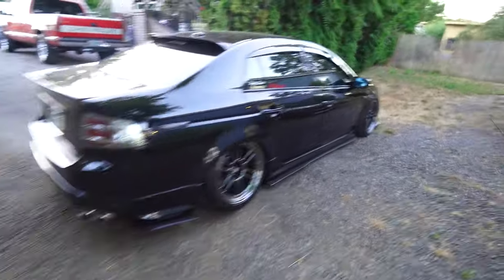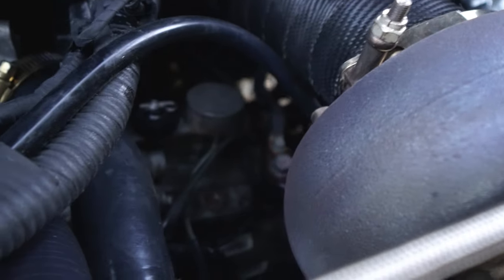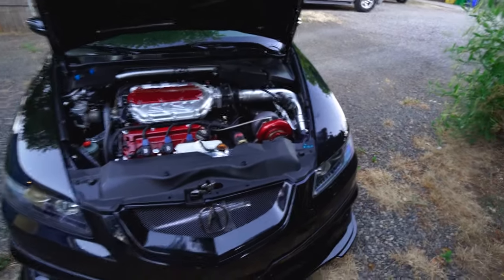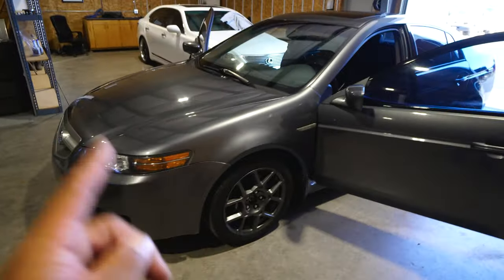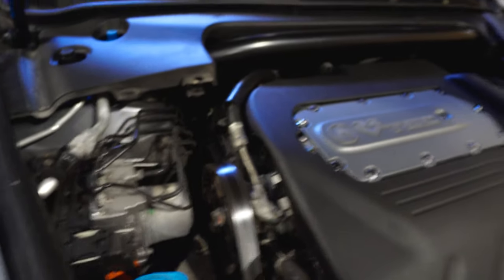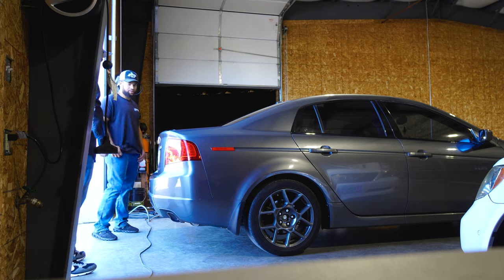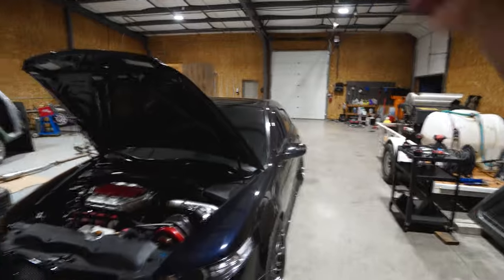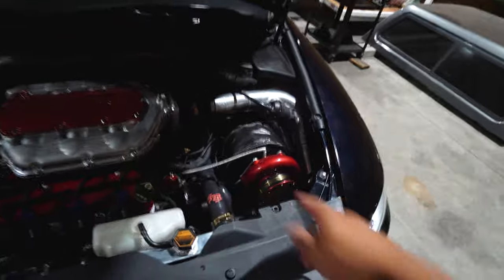HAD TO SELL THE DAILY... BOOSTED TL COST TO MUCH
for tuning and other bolt on needs!!!
HIT UP ON IG: taylor_tuned

CURRENT SETUP IN THIS VIDEO:
VSR 62-62 TURBO
44M TIAL WASTE GATE
HKS BLOW OFF VALVE
3" INTAKE PIPING
2.5" TURBO OUTLET HOT SIDE (WILL CHANGE TO 3" SOON!)
J37 MANIFOLD AND PORTED RUNNERS
750CC FUEL INJECTORS
CUSTOM TURBO MOUNT
ALUMINUM RADIATOR
BAGGED ON AIRTEKK STRUTS
NO PIPE, VIBRANT ULTRA QUIET RESONATOR, TO MAGNA FLOW REAR EXHAUST
LIGHTWEIGHTED CRANK PULLEY
TUNED WITH HONDATA
EGR DELETE
LIGHTWIEGHTED FLYWHEEL
HYBRID RACING SHORT SHIFTER